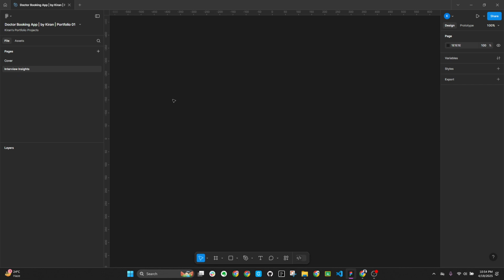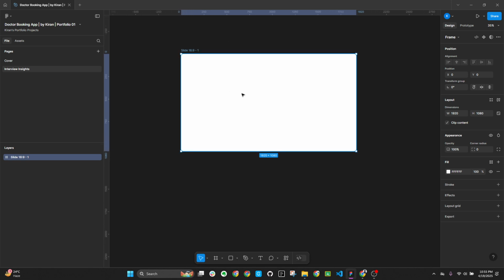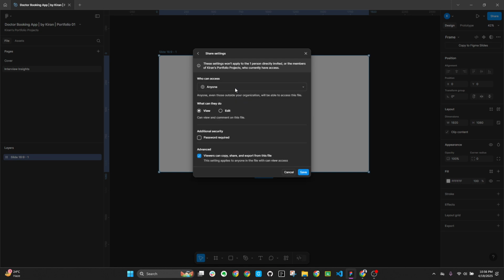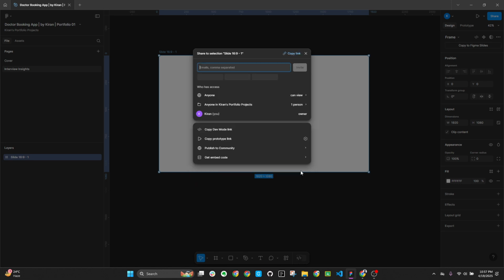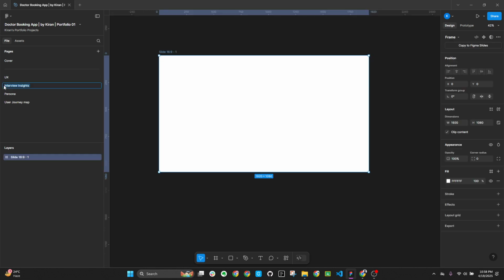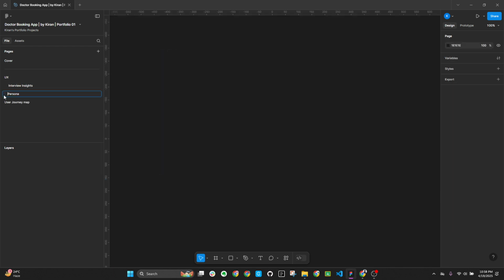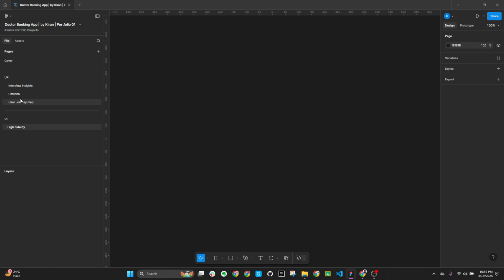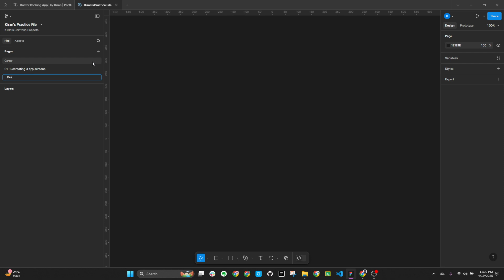04 - How to Structure a Figma File for Your Design Project | Beginner Guide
Learn how to properly structure a Figma file for your design projects!

➲ Naming techniques
➲ Using pages
➲ Sharing the work